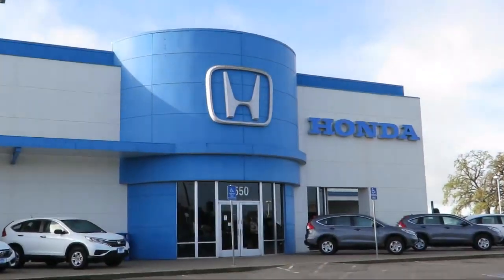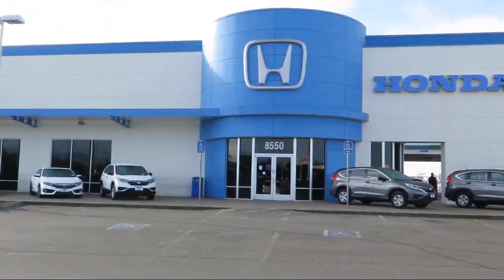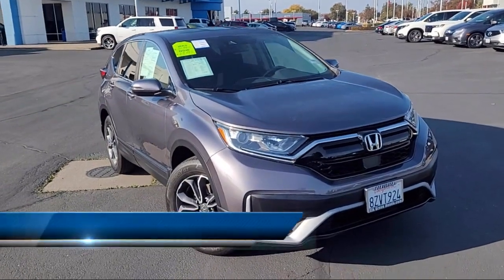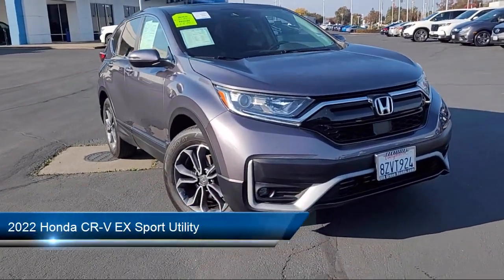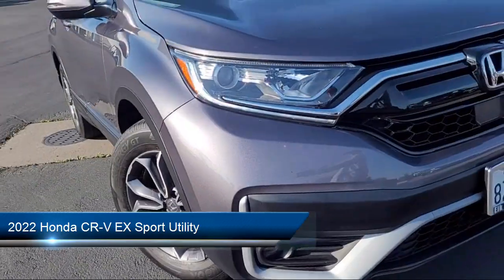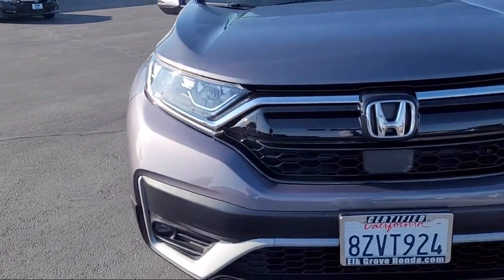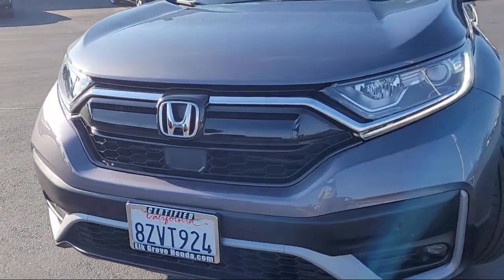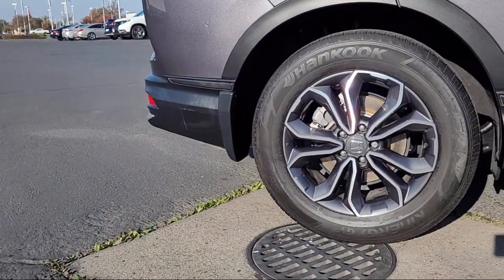2022 Honda CR-V EX Sport Utility Sacramento Elk Grove Roseville Stockton Folsom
2022 Honda CR-V EX Sport Utility Stock Number: 38807 Vin:2HKRW2H58NH622406.